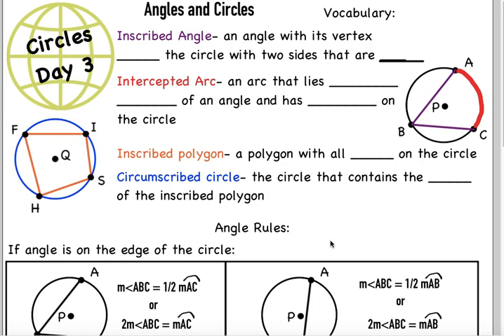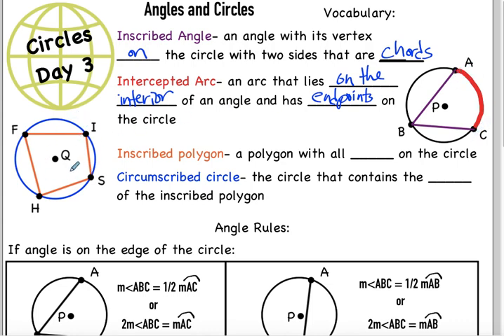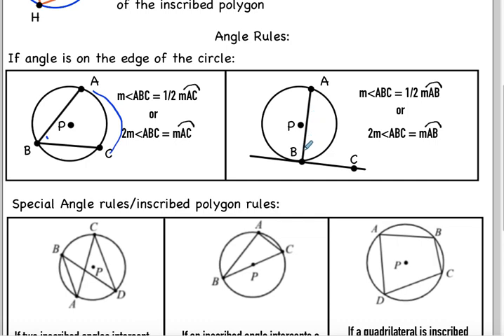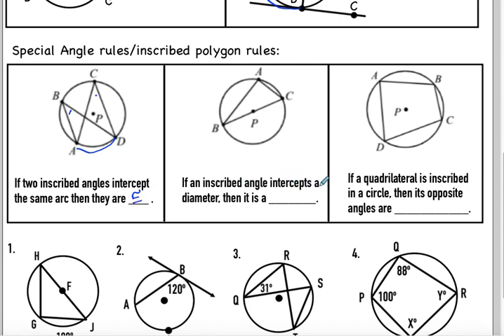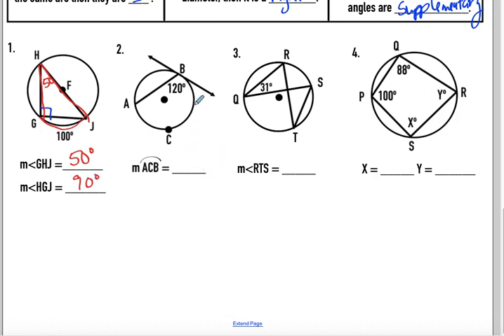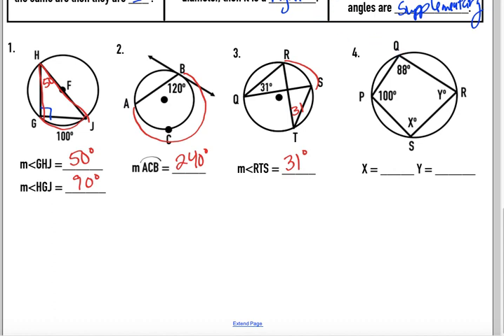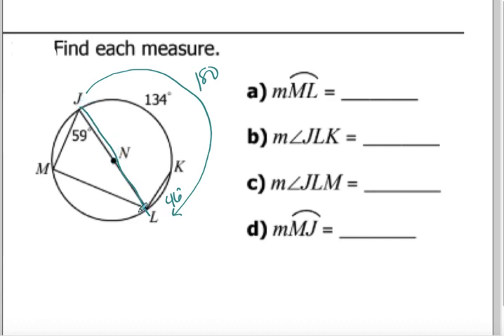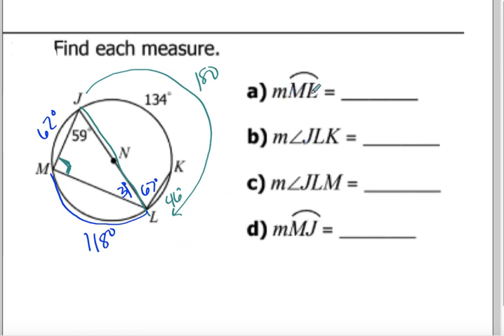Inscribed Angles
Inscribed Angles in circles